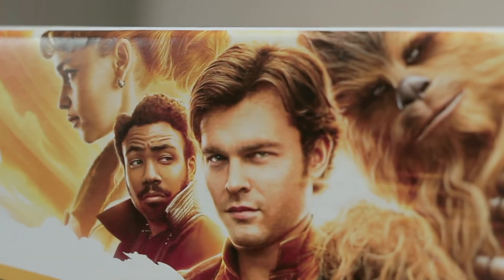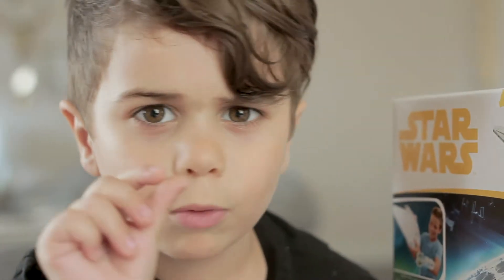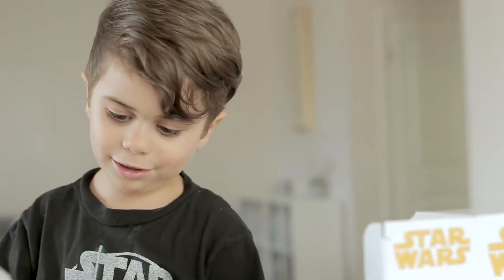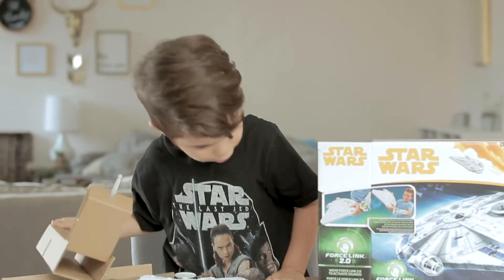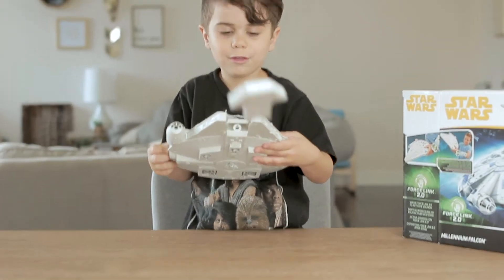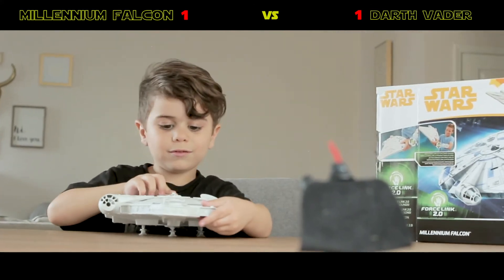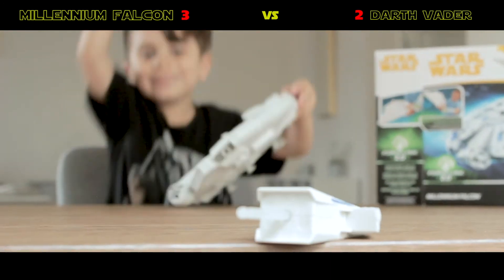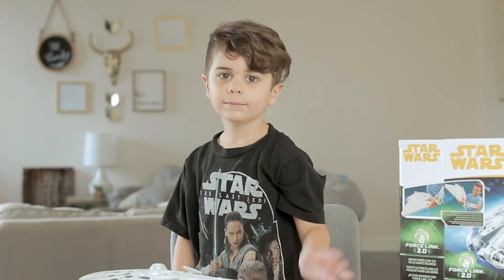Can The Millennium Falcon Destroy Darth Vader?!?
We found the new Star Wars Force Link Millennium Falcon at Target and had to put it to the test! Watch Paxton as he does a challenge with Darth Vader!